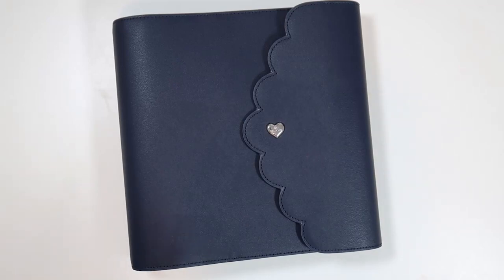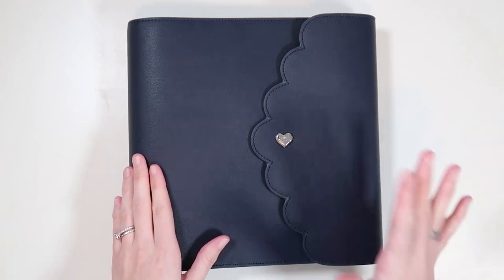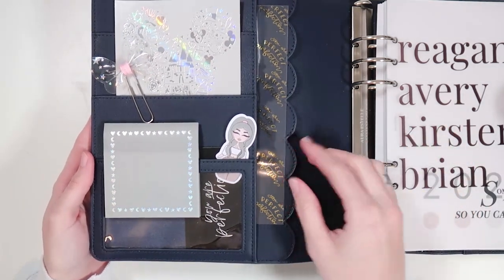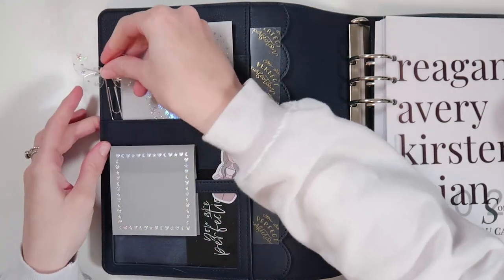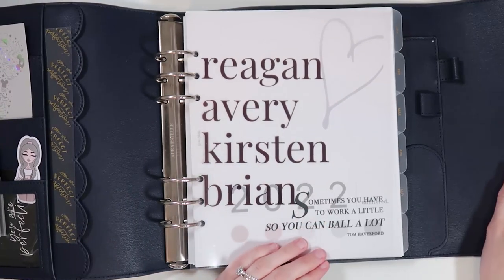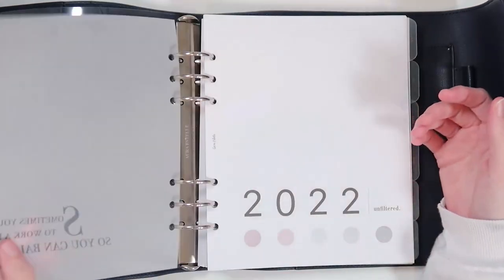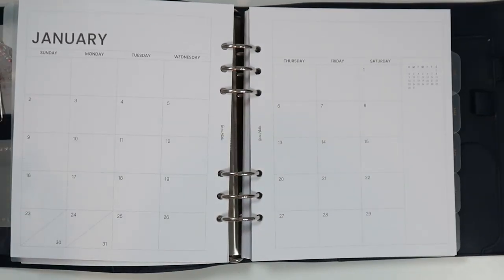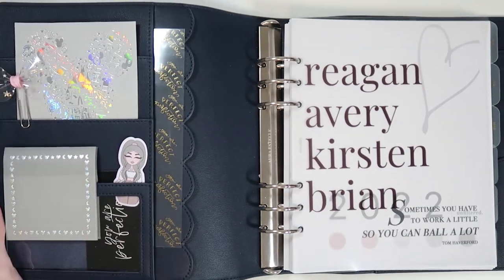My 2022 Planner Setup | Aura Estelle Cloud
My planner is an Aura Estelle Cloud in Dark Sapphire with Vertical/Dated inserts.